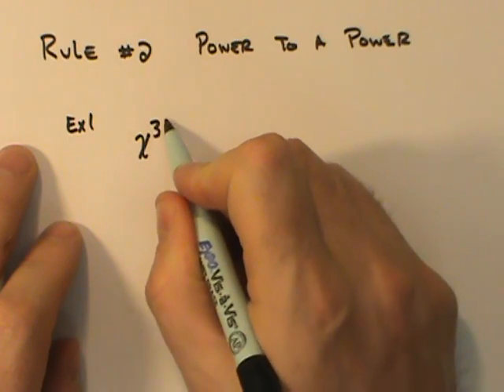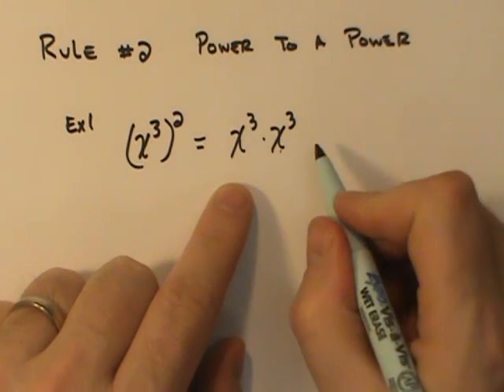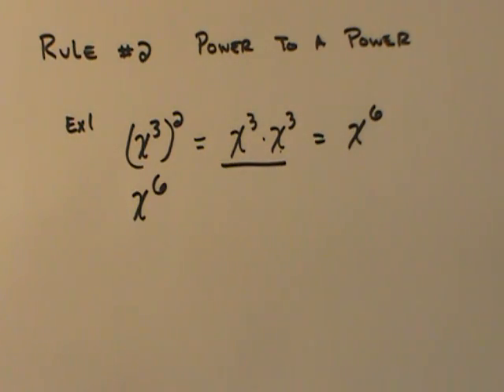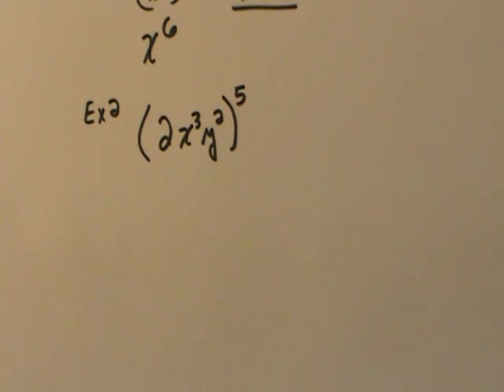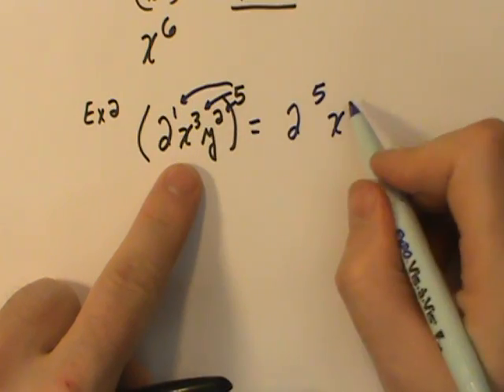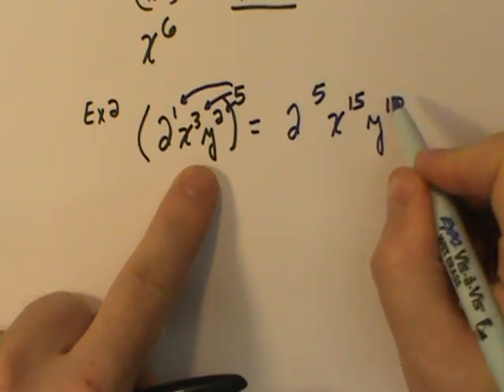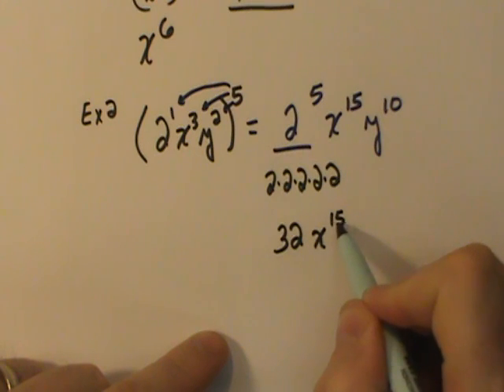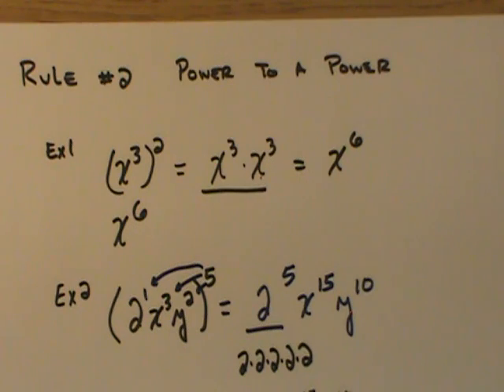Rule #2 Power to a Power Examples 1 and 2